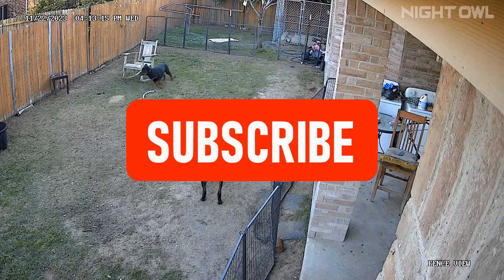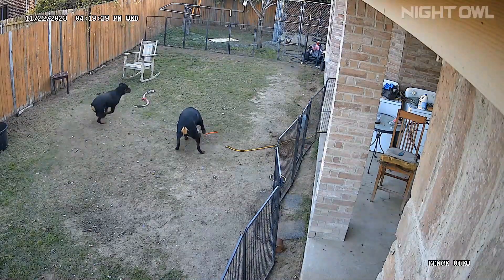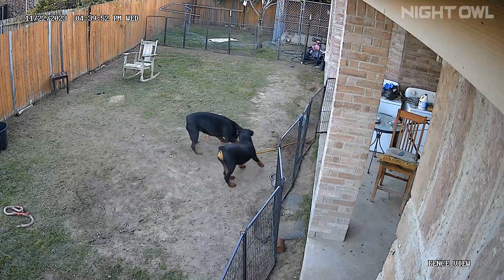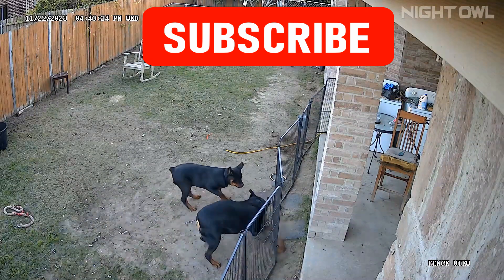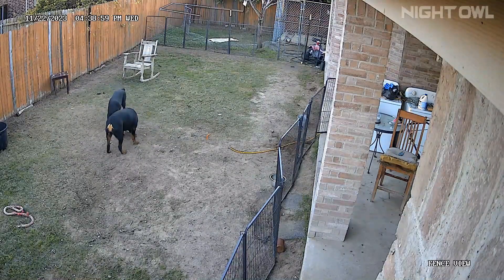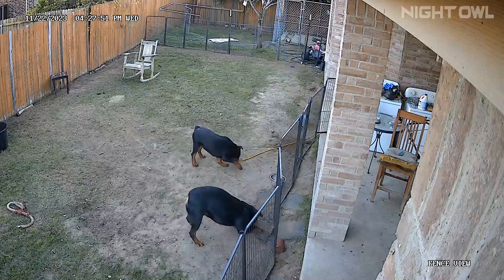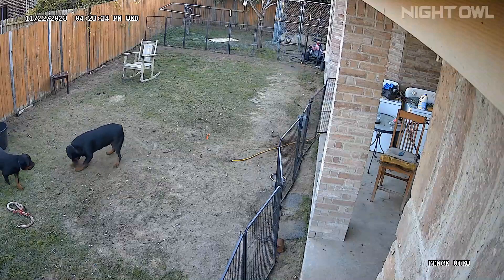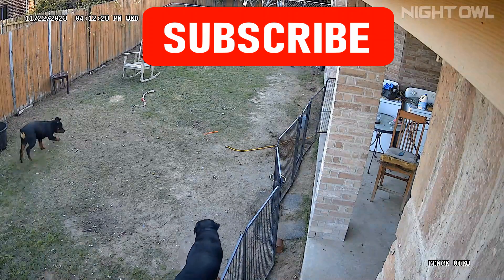Check out what an aggressive Rottweiler with a brick can do to your yard!